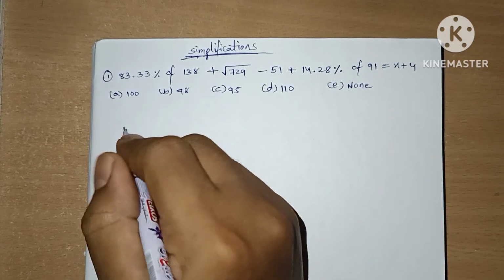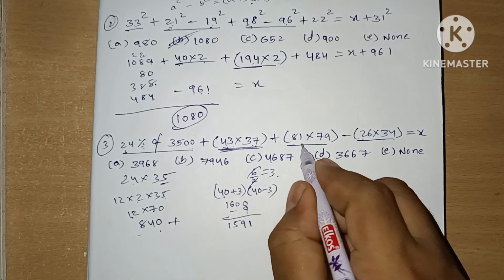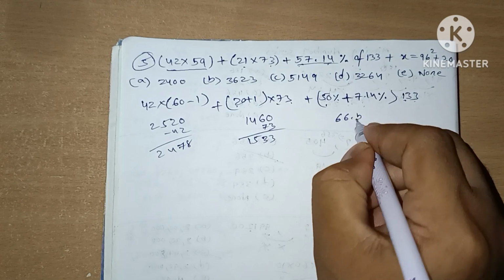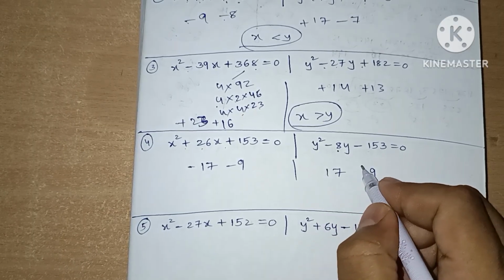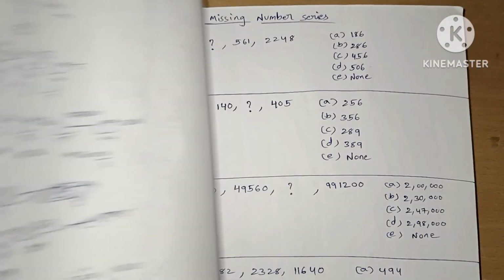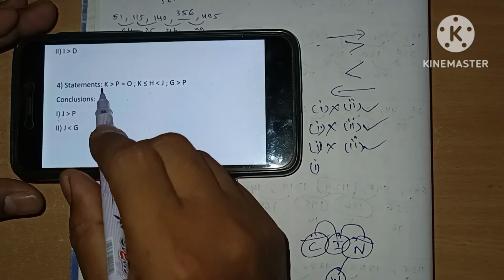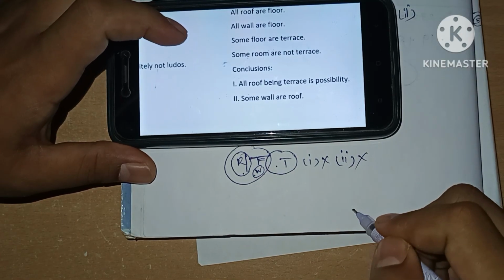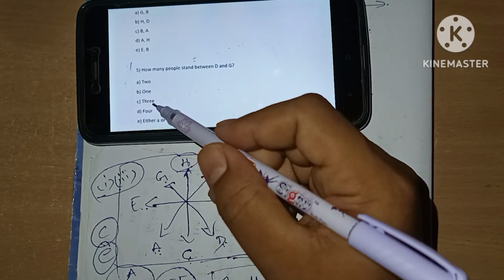🤯Day-29 Crack IBPS/RRB/SBI Clerk/PO 2025 PRELIMS (Daily Score Booster)